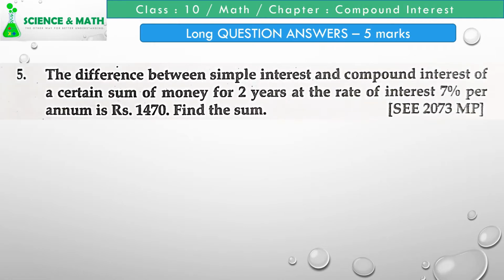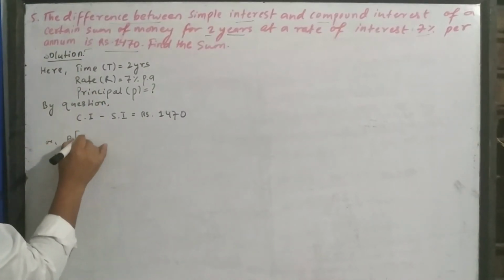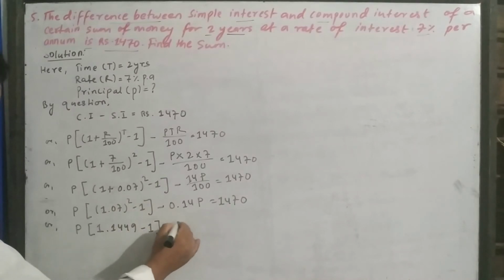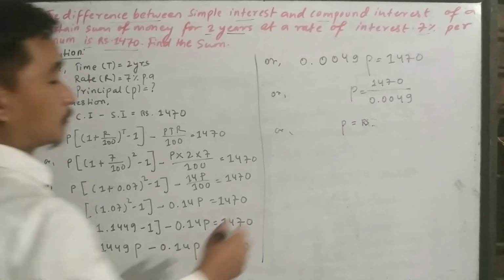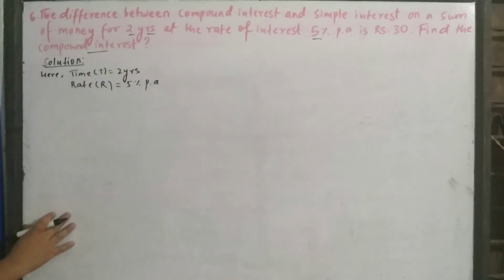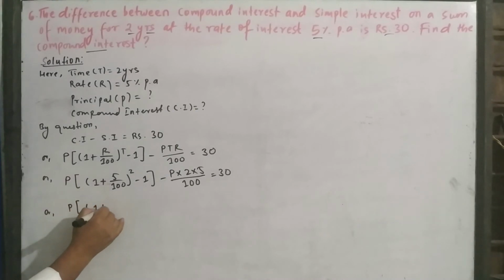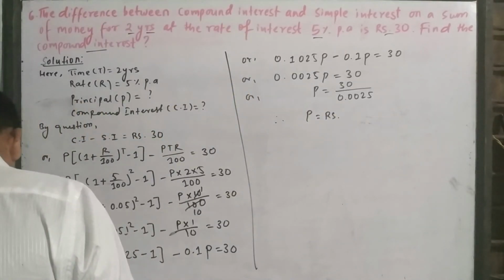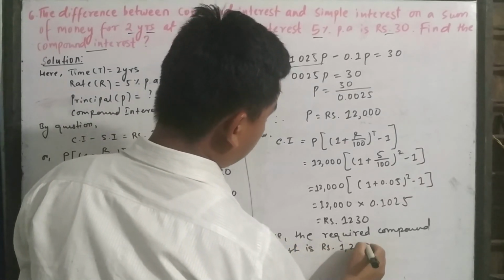Compound Interest l Long Questions Solved 5 marks l grade 10 l Math l Lecture 5 part 3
In this video, Two long questions related to compound Interest are solved. It is mostly important to Grade 10 students preparing SEE.